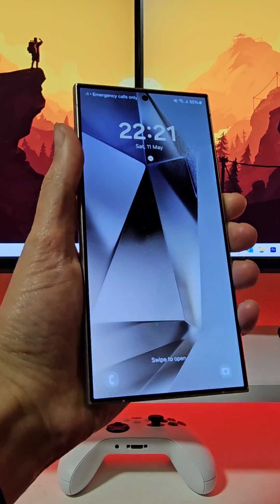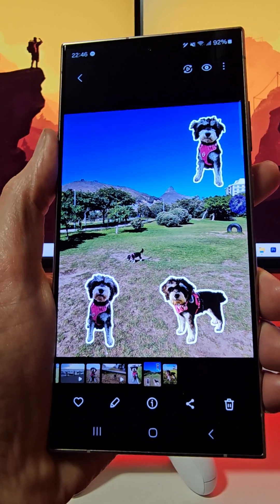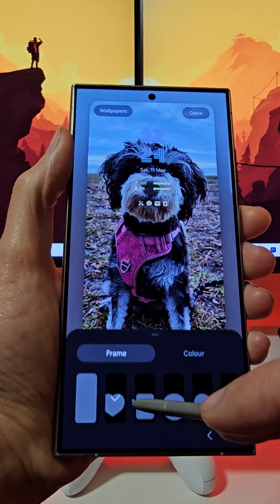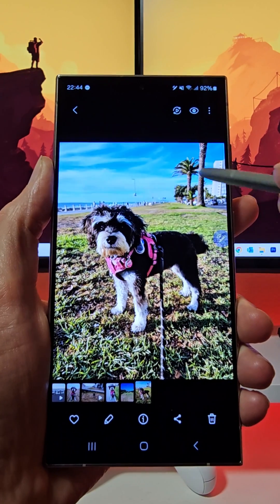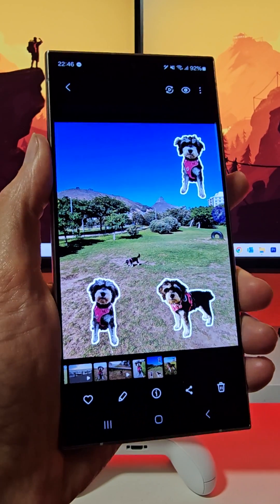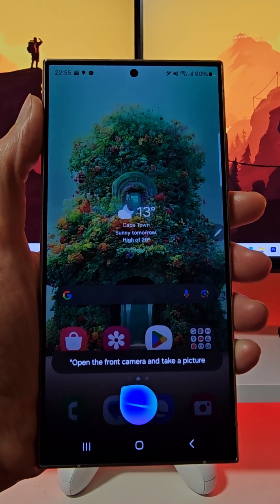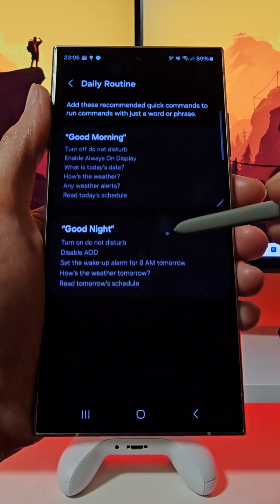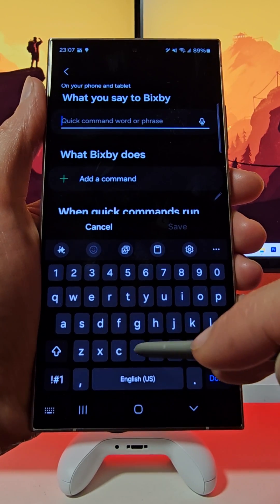Samsung Galaxy S24 Ultra One U.I 6.1 Personalisation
With One U.I 6.1 on the Galaxy S24 Series, you can personalise your Galaxy device to reflect your personality and preferences, and truly make it your own! Here are some of my favourite ways that I personalised my Galaxy S24 Ultra.

Personalisation: The lock screen on your Galaxy S24 Ultra can now be personalized even more than before. Create your own lock screen by adjusting the clock size, colour and location. Add widgets and adjust icons. Choose from frames, effects and colours for wallpaper elements. Looking for a new wallpaper? With Generative Wallpaper, you can generate a new wallpaper from AI using just a few words!

Image Clipper: With Image Clipper on the Galaxy S24 Ultra, you can express yourself using stickers. Image Clipper is a gallery feature that lets you easily extract a subject from an image or video and separate it from its background. Turn these cut outs into stickers in various designs, and send them to friends or add them to your photos and videos to make your content unique.

Bixby: Bixby on the Galaxy S24 Ultra helps you focus on what matters by learning what you like to do and works with your favourite apps and services to help you get more things done. Be more efficient by getting Bixby to give you answers without doing the work yourself. You can also have fun with Bixby, by asking for a joke or a song! Need help getting more work done? With Quick Commands, Bixby carries out multiple tasks in a specific order upon hearing a preset trigger and you can even create your own Quick Commands. Unleash new levels of creativity and productivity with the Galaxy S24 Series!